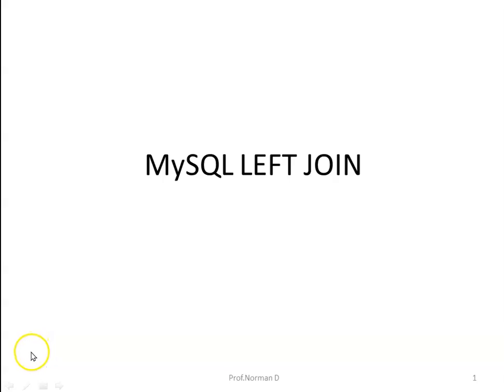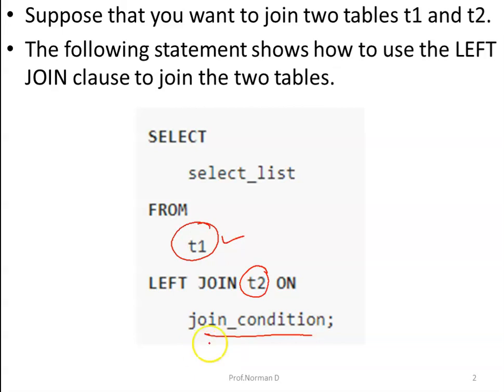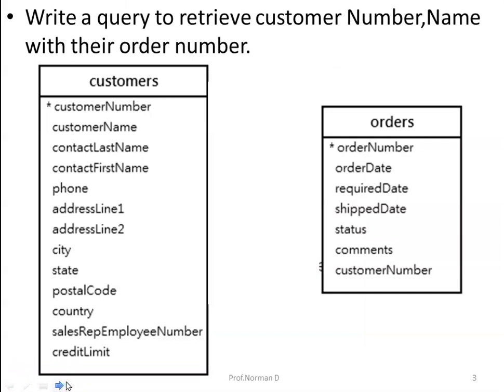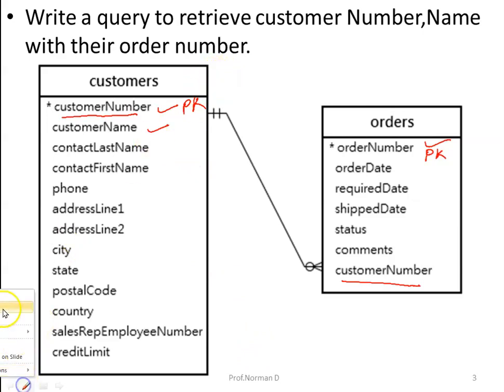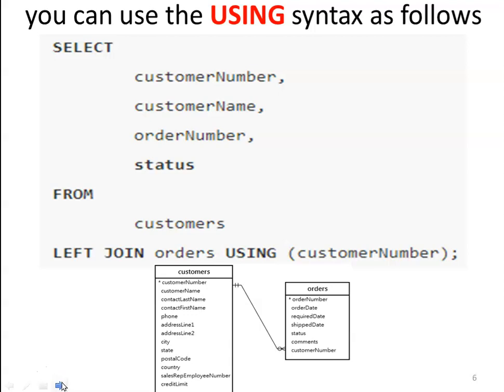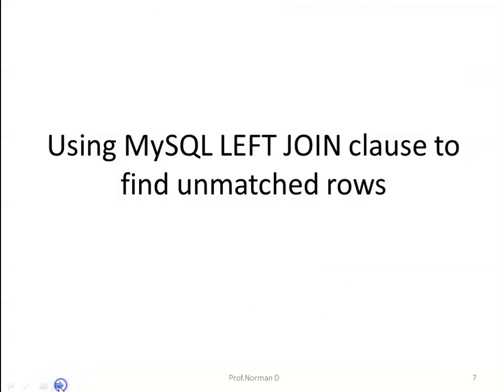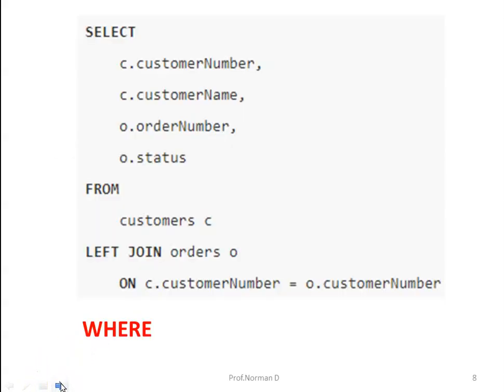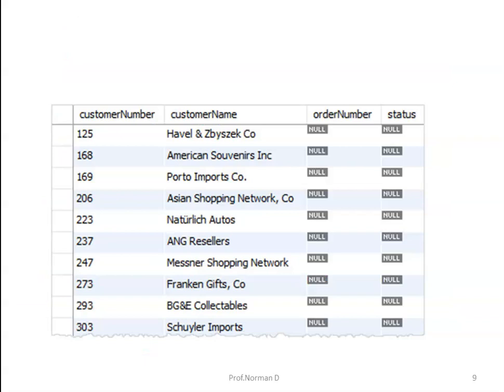My SQL- LEFT JOIN